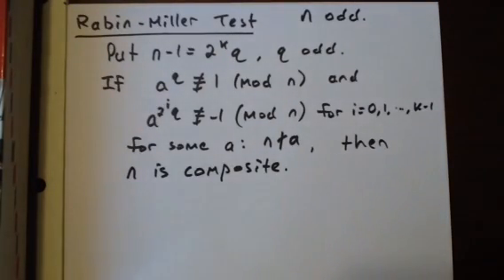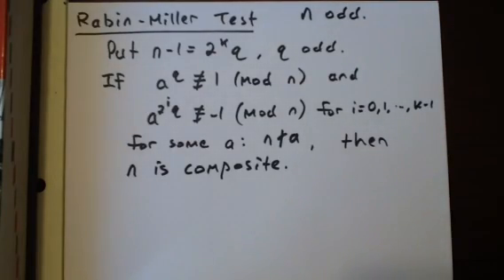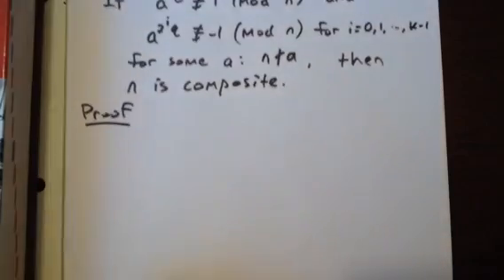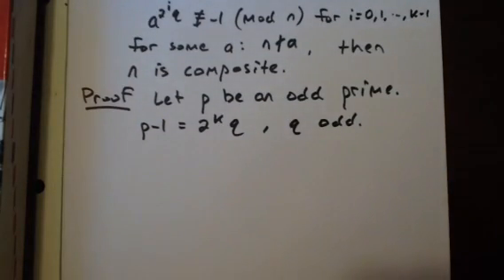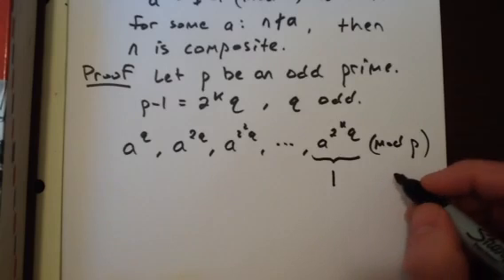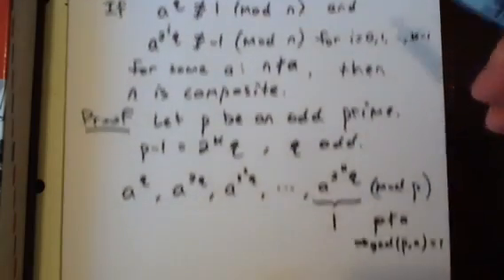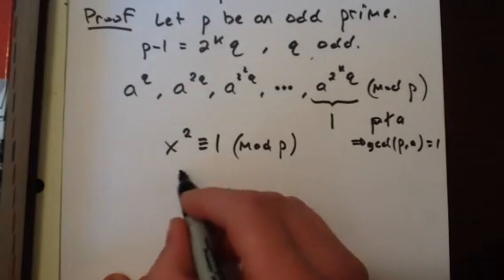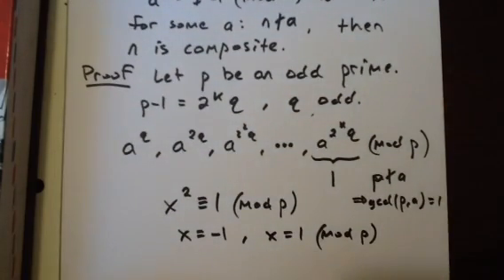Prime Number Theory: Primality Test/Proof of the Rabin-Miller Theorem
Number Theory: Proof of the Rabin-Miller Theorem, Showing the Validity of the Rabin-Miller Test for Composite Numbers